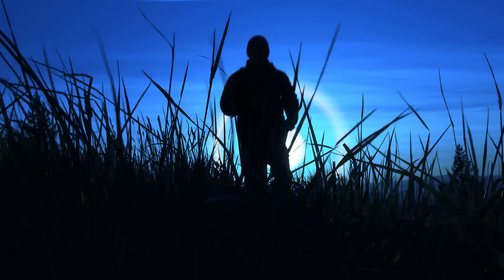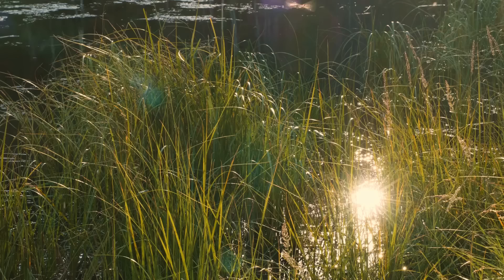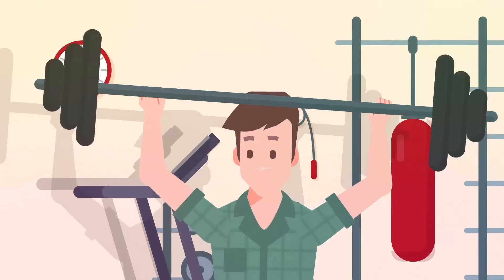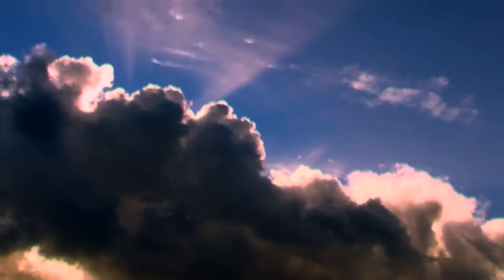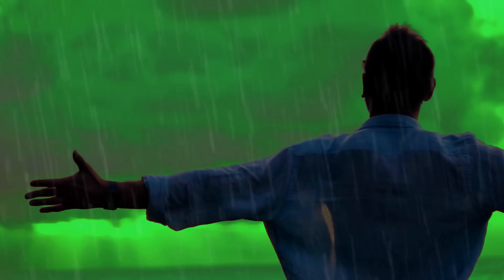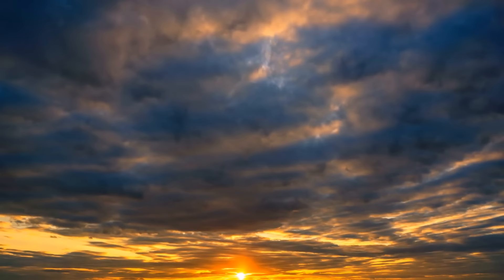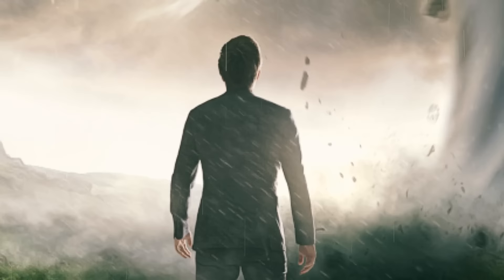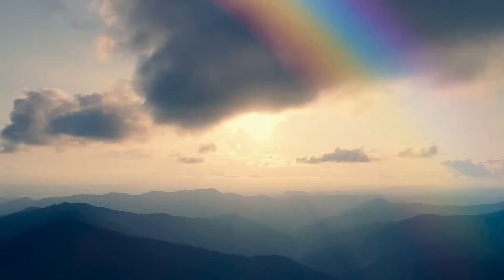If You See a Ring Around the Moon, Hide Yourself in a Shelter ASAP || Dangerous Natural Phenomena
In this video, we delve into the atmospheric phenomena and ominous signs associated with a ring around the moon, signaling potential hazards. From weather disturbances to celestial events, join us as we explore the reasons behind this age-old cautionary advice and why taking immediate shelter might be essential in certain situations. Brace yourself for an informative journey that sheds light on the significance of lunar rings and the potential risks they may foretell.

TIMESTAMPS:
0:01 Ring around the Moon
09:00 A place to hide if an asteroid hits Earth
18:13 Sky turning green
27:08 Ring around the Sun
36:15 Clouds screaming danger